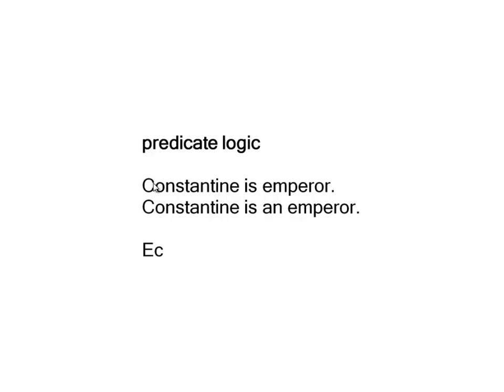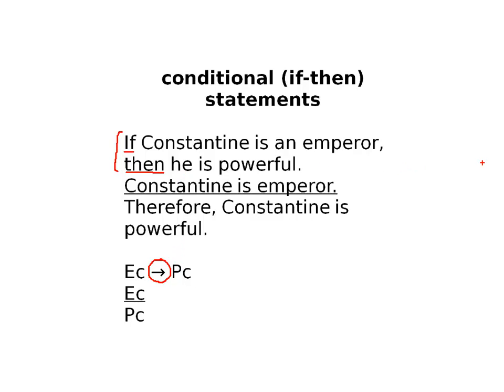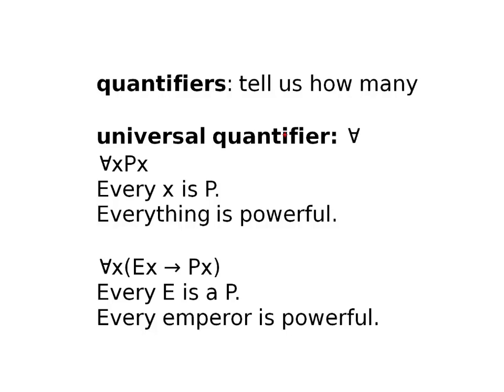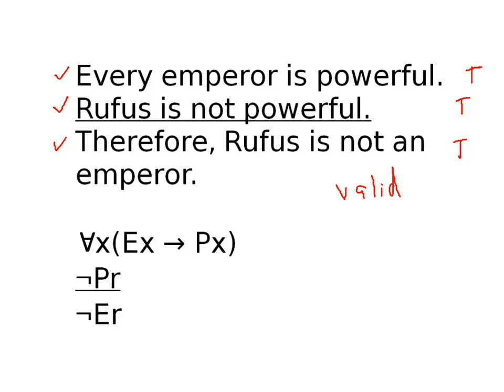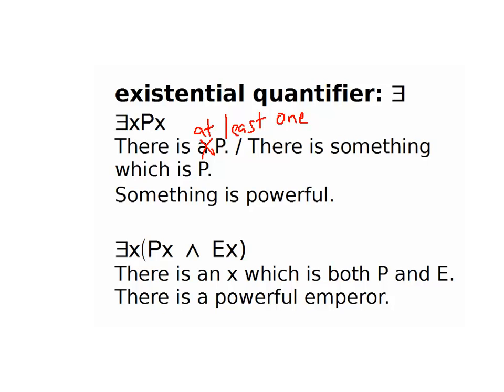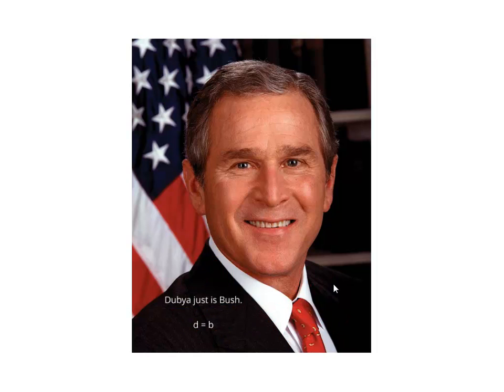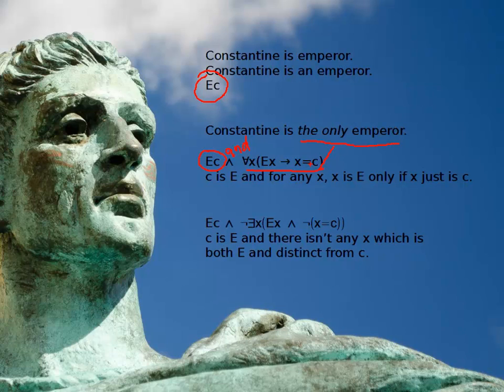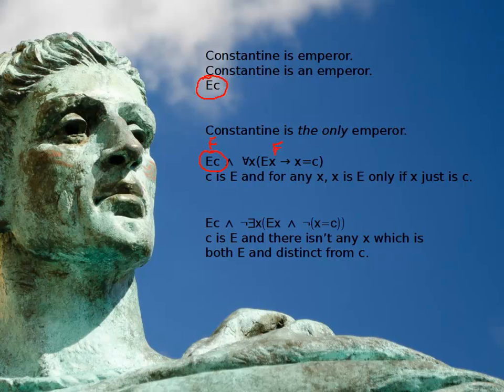God and his Son - the logic of the New Testament - part 1 of 3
Lecture by Dr. Dale Tuggy

In the first part I give you a crash course in predicate logic with identity and quantification. In the second and third, I apply this to reading some passages in the Gospel of John and one from Paul.